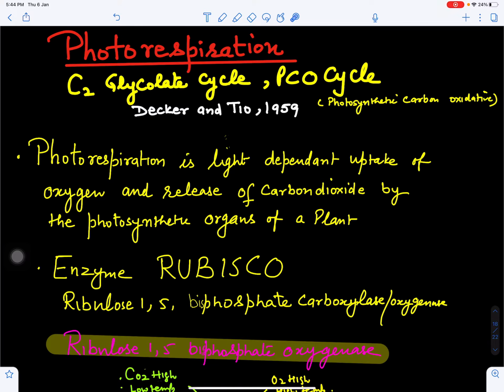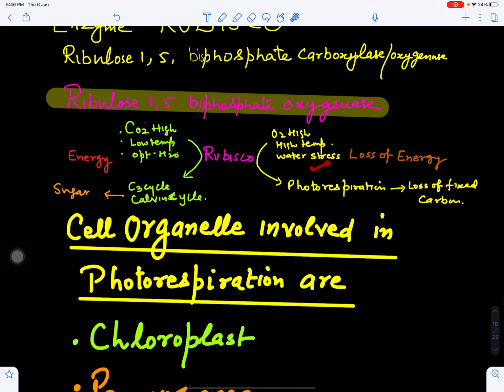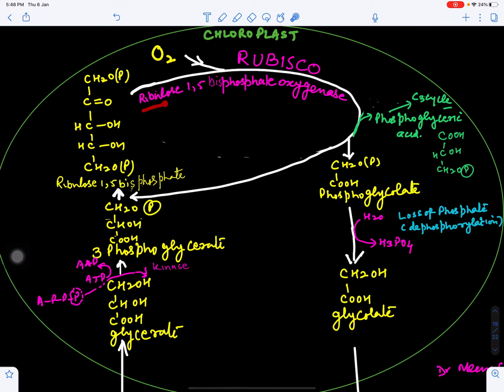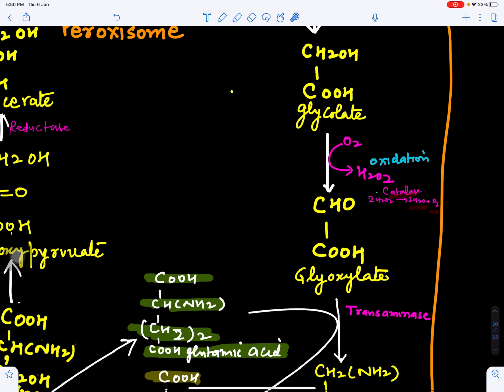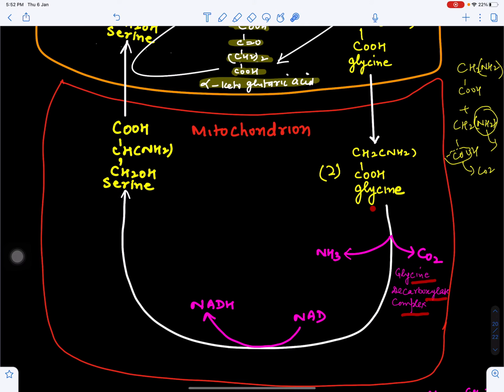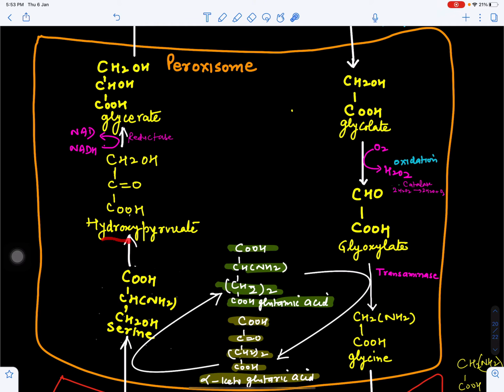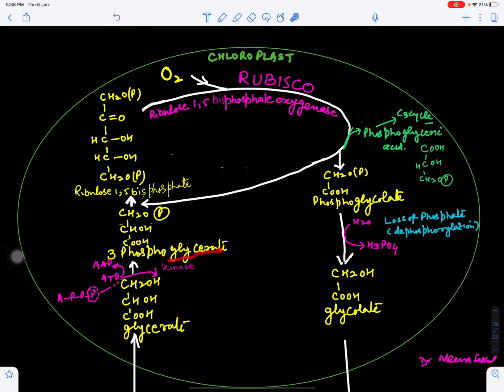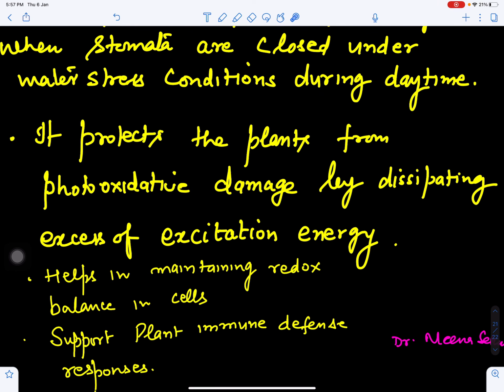Photorespiration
We will study in detail 1.what is photorespiration
2.cell organelles involved
3.pathway of photorespiration
Importance of photorespiration